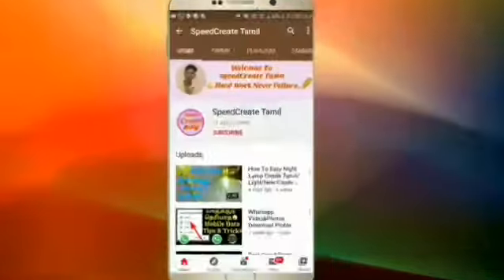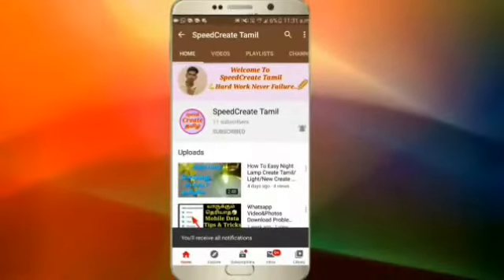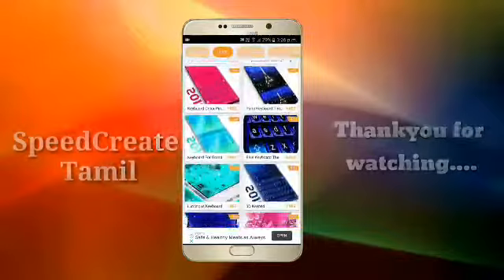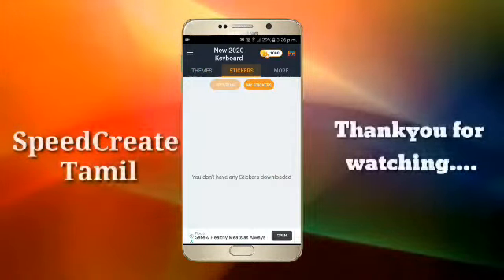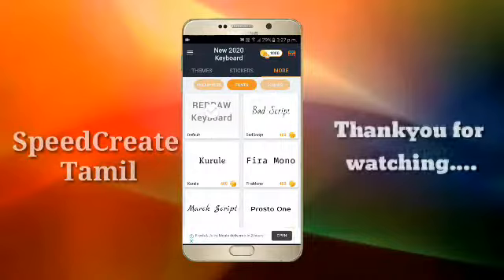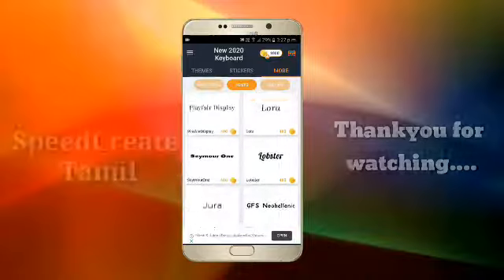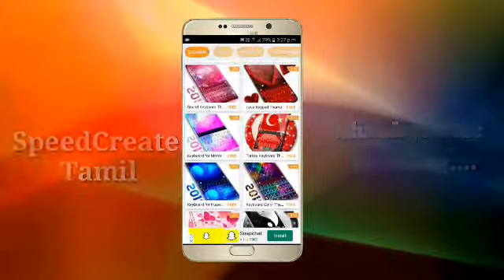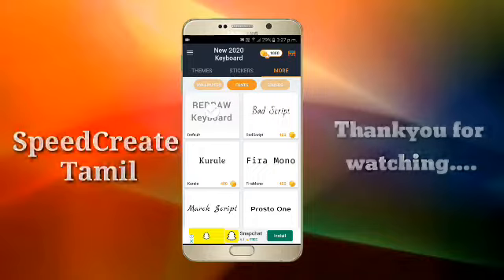Best keyboard app tamil 2020 \ New Apps 2020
Welcome to SCT

THANKYOU FOR WATCHIN😙😙...